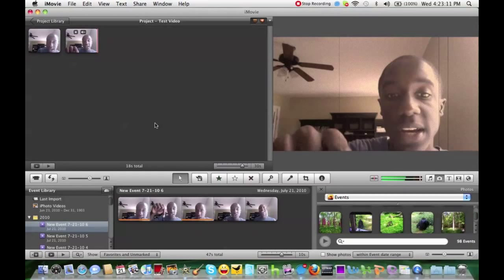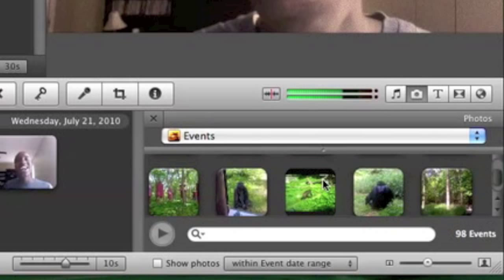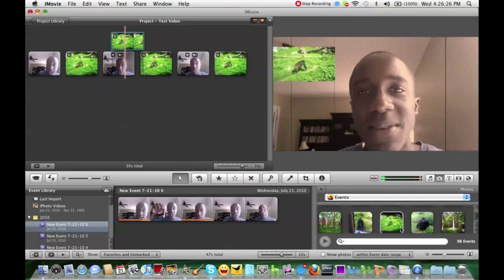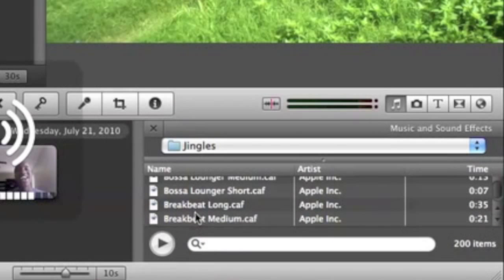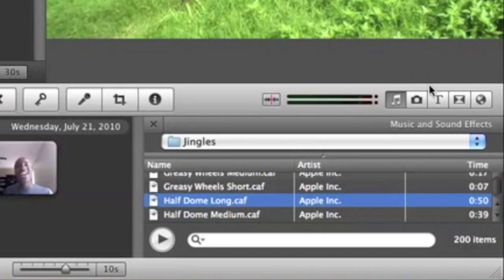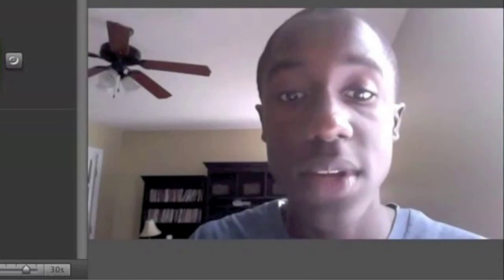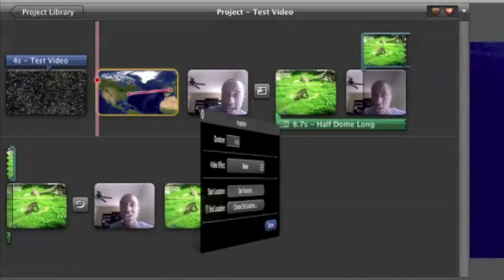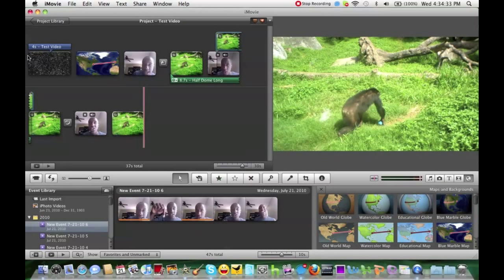iMovie Tutorial - Adding Music, Greenscreen and Transitions etc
This tutorial is our longest yet, but it's well worth watching. You will learn the big stuff with editing video. You can add music, pictures, how to use your handy greenscreen, make transitions, and so much more(you have to watch to find out). Enjoy!